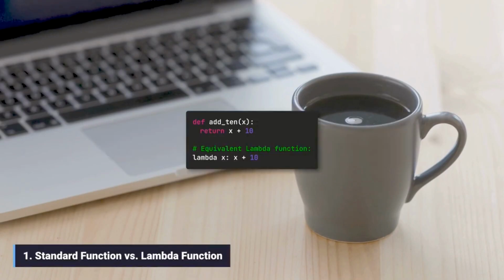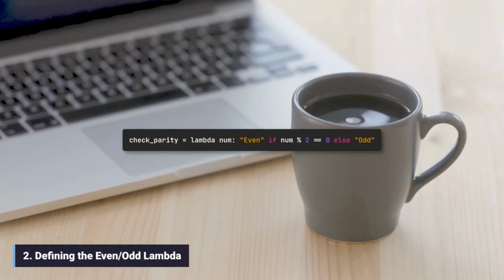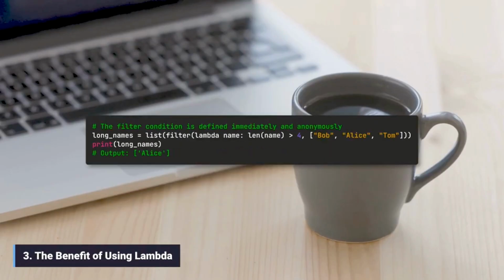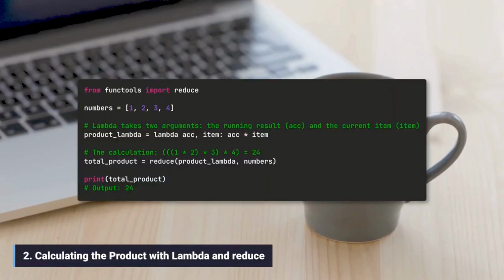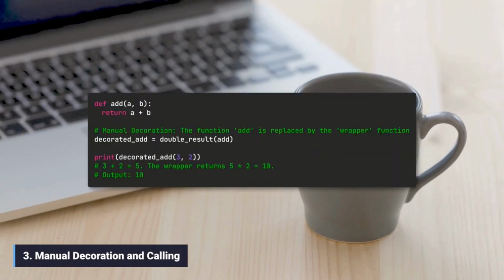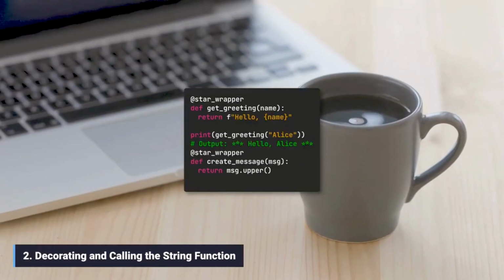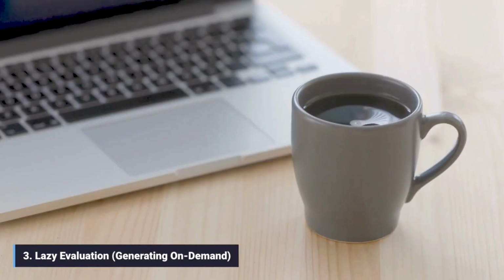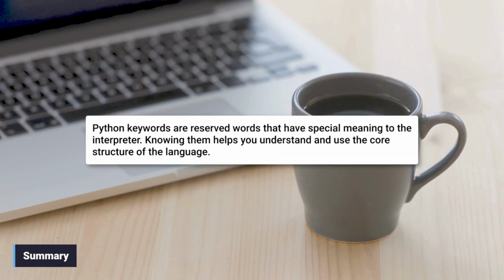[Python for Beginners (Section Videos)]: 13/43. Lambdas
Lectures:
00:00:13 13.01. Introduction
00:02:46 13.02. Lambda - Cube of a given number
00:04:47 13.03. Lambda - Even or Odd
00:06:58 13.04. Lambda - Sum of two numbers
00:09:04 13.05. Using a filter
00:11:22 13.06. Using the map function
00:13:41 13.07. Using reduce function
00:16:11 13.08. Decorators
00:18:43 13.09. Decorator that doubles the result of a function
00:21:13 13.10. Using @ Decorator
00:23:24 13.11. Decorating Strings
00:25:44 13.12. Decorator Chaining
00:28:06 13.13. Generators
00:30:26 13.14. Create a generator
00:32:44 13.15. Keywords in python